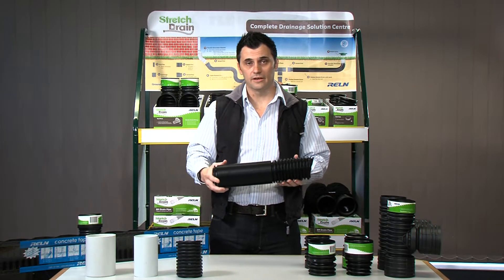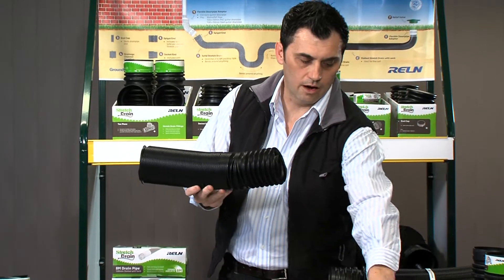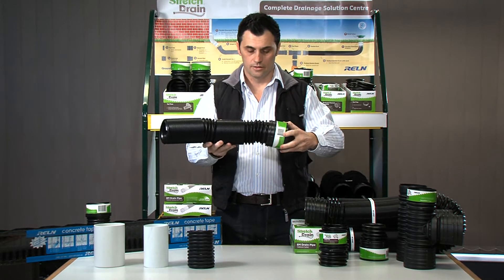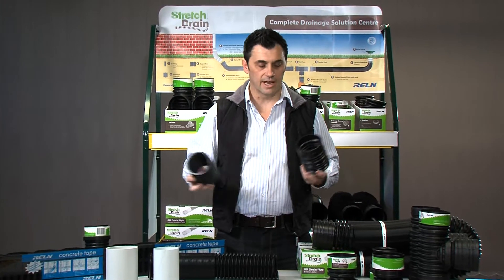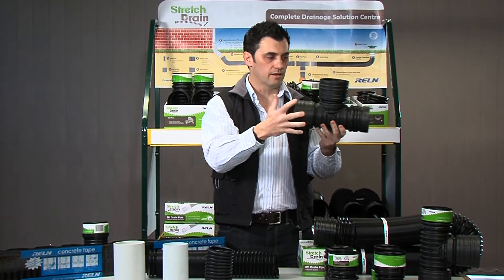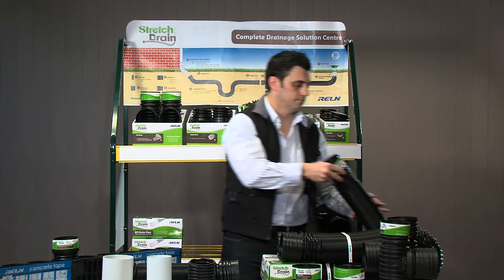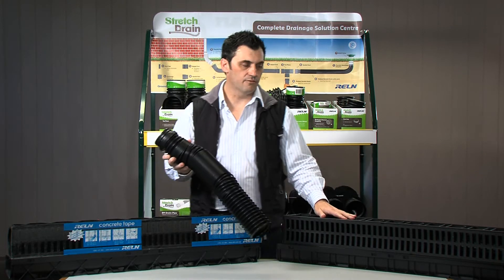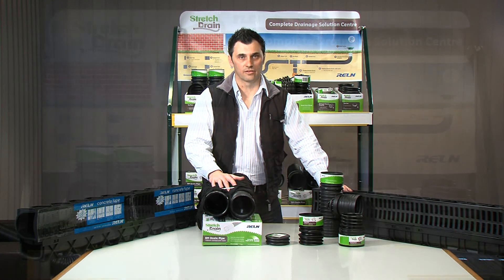Stretch Drain Accessories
Stretch Drain is a Ground Water Product that expands, turns corners and contracts. It can connect directly to 100mm and 90mm PVC storm water pipe, it can also connect to the bottom outlet of any Reln Surface Water Drainage Products.